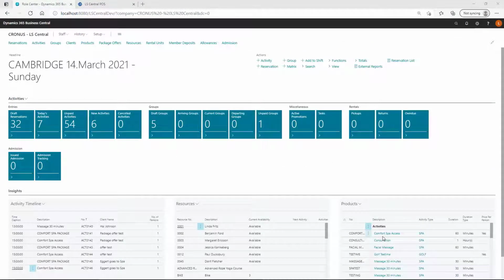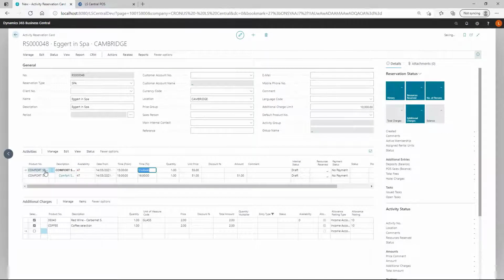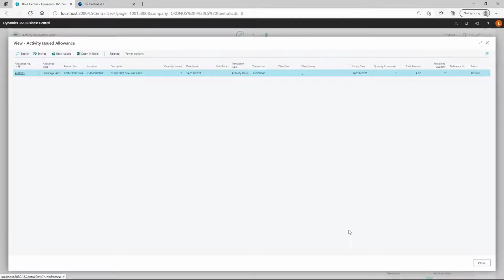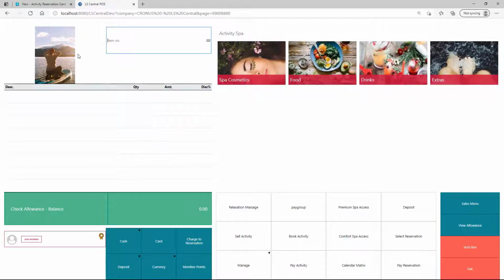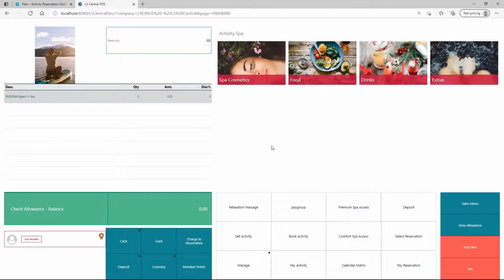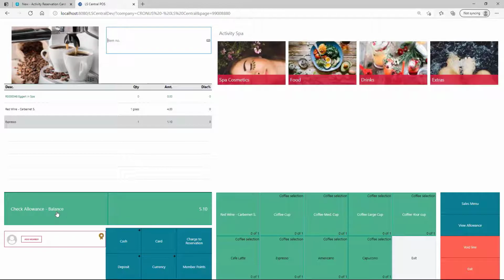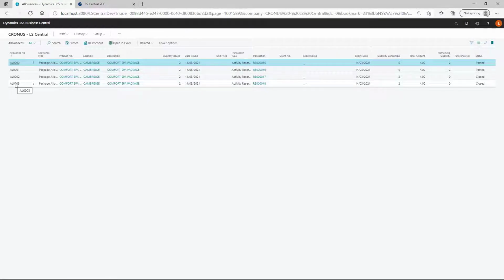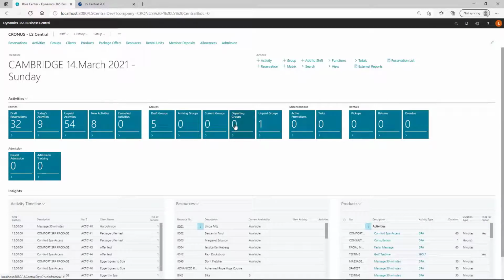LS Activity - Package Offers Usage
Step-by-step demo video showing how to work with package offers in LS Activity.